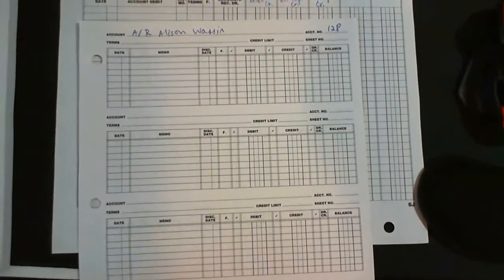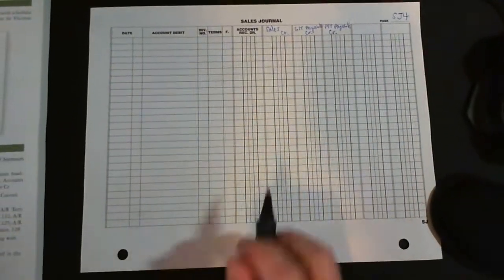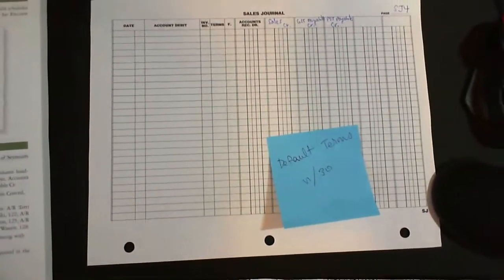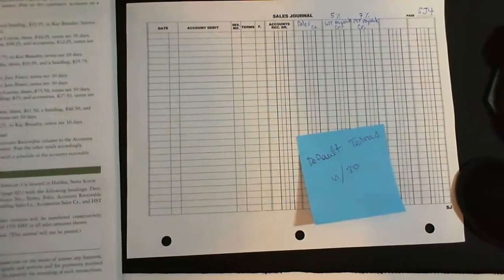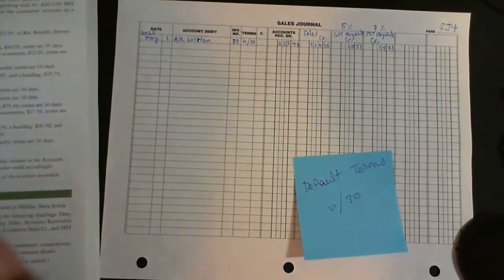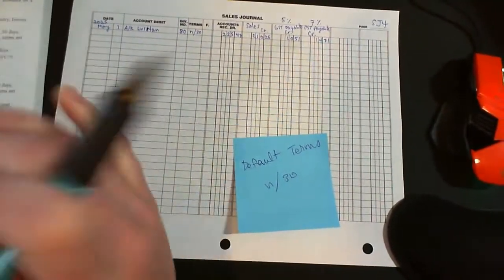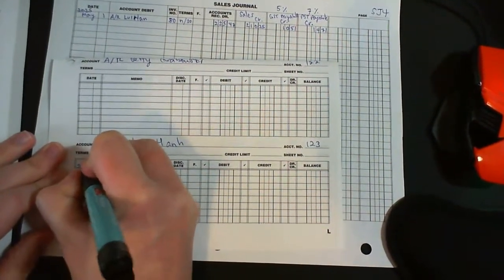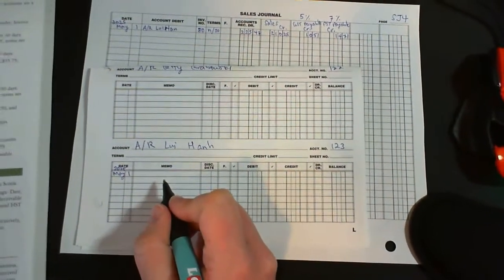Book101 Ch6 PE2 Sales Journal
This video is a hands-on walk-through of Practice Exercise 2 of Chapter 6 in the textbook "Basic Bookkeeping: An Office Simulation" by Brooke C.W. Barker.